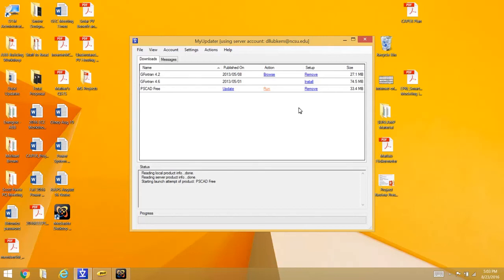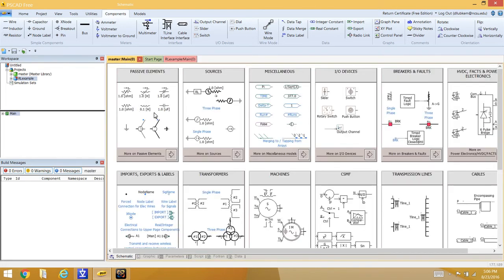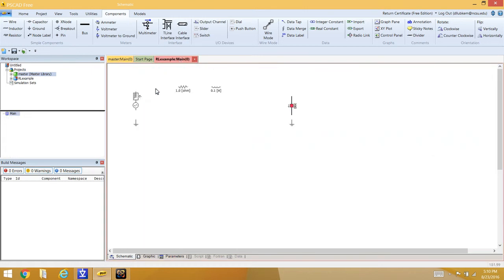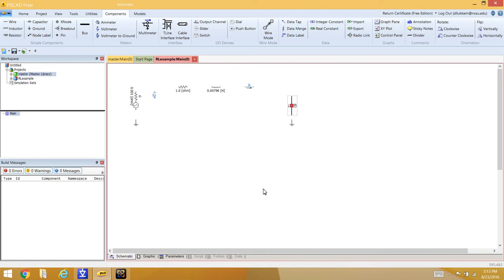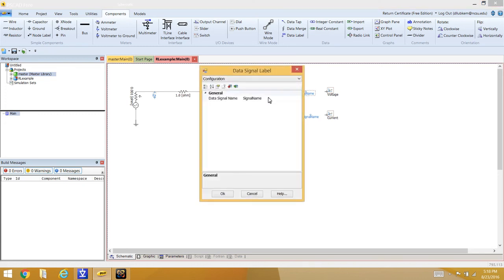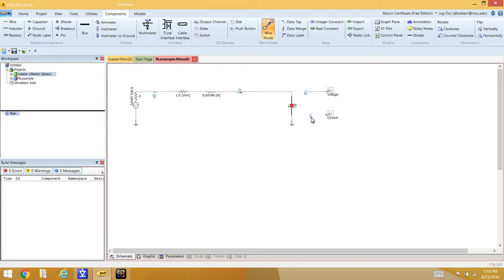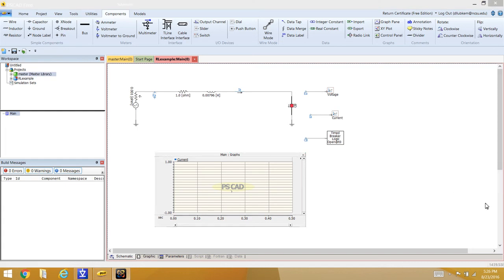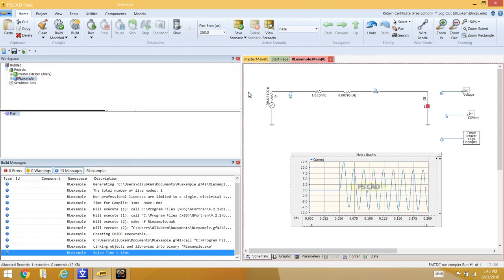Lecture 2c: RL Fault PSCAD Example - Power System Transients Fall 2020 - Lubkeman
PSCAD transient simulation setup corresponding to example worked by hand in Lecture 2b.  Recorded Fall 2016. Note user interface may change due to version of PSCAD.  Also if you are following the steps, make sure you use a single-phase breaker model.

For PSCAD simulation file see "Lecture 2c - PSCAD_RLexample" zip posted on Github